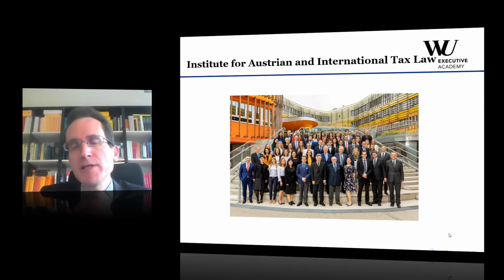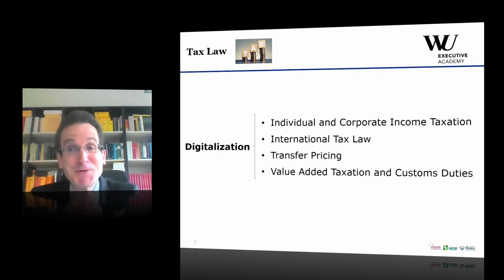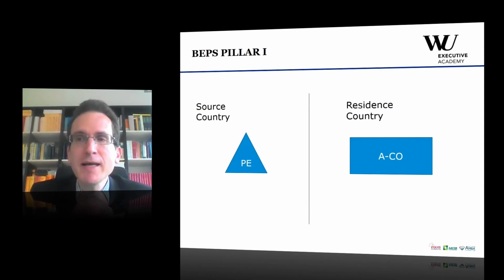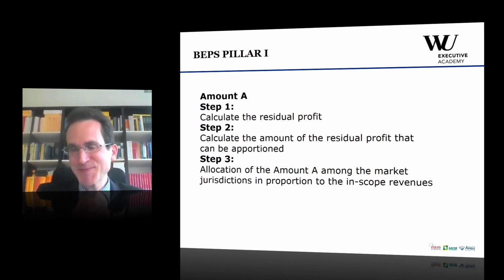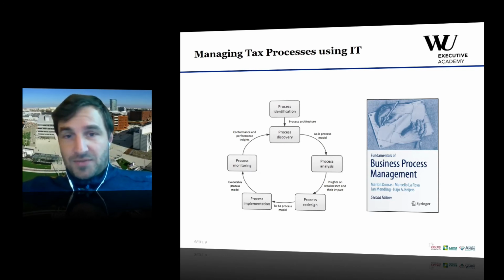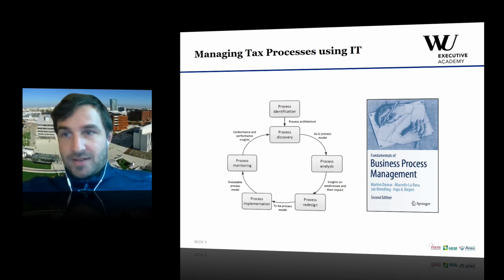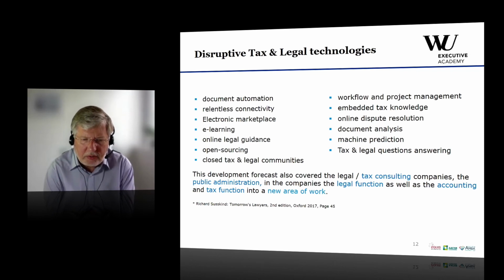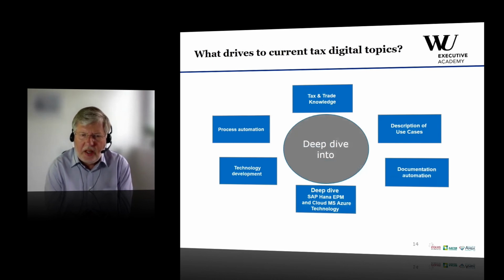Webinar: Leveraging the Power of TaxTech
The digitization of tax authorities' work processes has taken place for half a decade. According to several reports from the Big Four, a variation of e-filing, e-accounting, e-matching, e-auditing, and e-assessments is currently the standard mode of operation in many countries worldwide. They all use a variety of robotic process automation.

TaxTech is an innovative enabler of this change. So what is behind this technology and how can managers actually use it?

Hear from Robert Risse,  Alexander Rust, Jan Mendling, Anna Patterson, and Justina Kaiser (clockwise from the top left).

At this webinar, you can
- learn about the recent technologies for digital automation
 of tax processes
-learn about the LL.M. program in Digitalization & Tax Law

Also: Did you know that the "Wiener ArbeitnehmerInnen Förderungsfonds (Waff)" is subsidizing this program with the "Digi-Winner" grant of up to € 5,000? More information and conditions on the grant (in German)